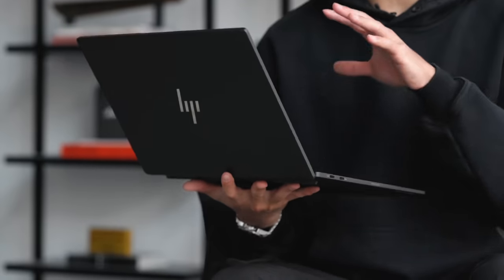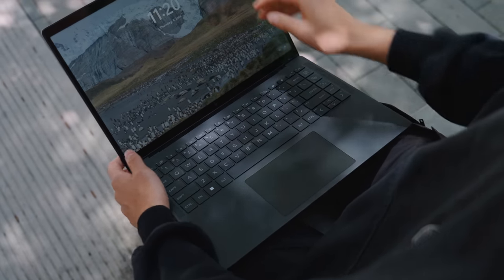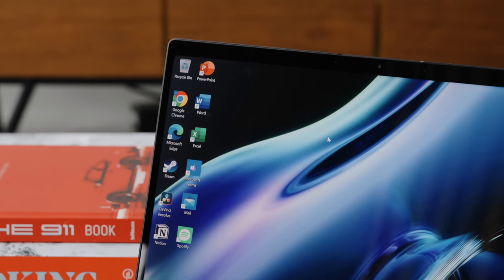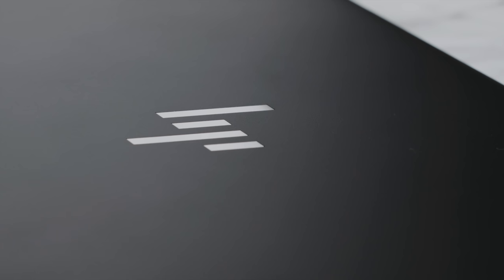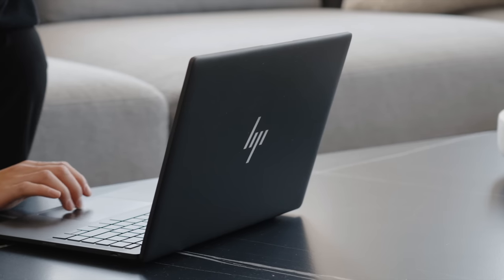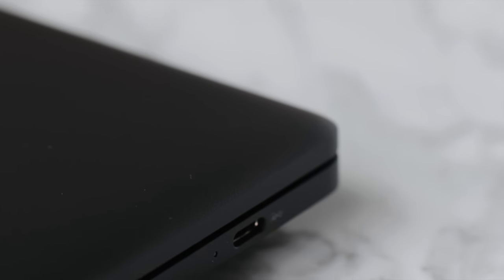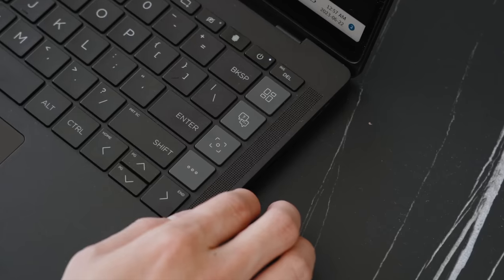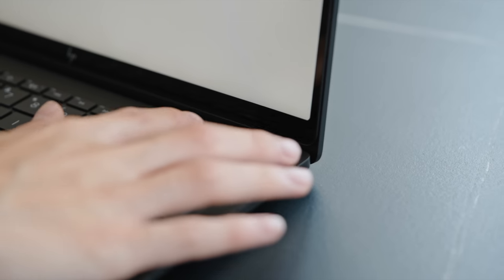HP Dragonfly Pro Productivity AMD Laptop // The Ultimate Battery Life!